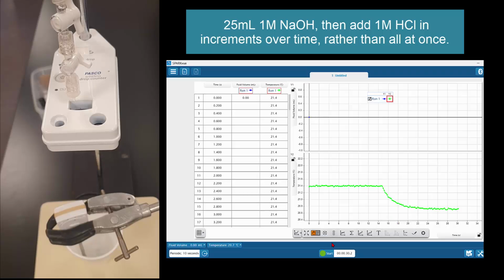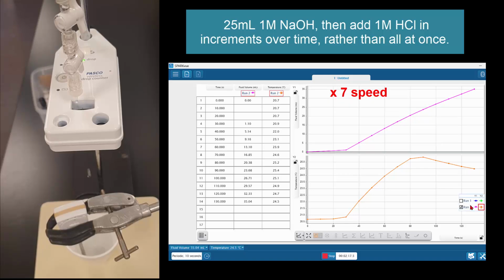Enthalpy of neutralisation Part 2 | CHEMISTRY EXPERIMENTS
An older method to do enthalpy of neutralisation or heat of neutralisation experiments. With temperature data loggers now readily available best to do it as in part 1. But this method can show up in exams.